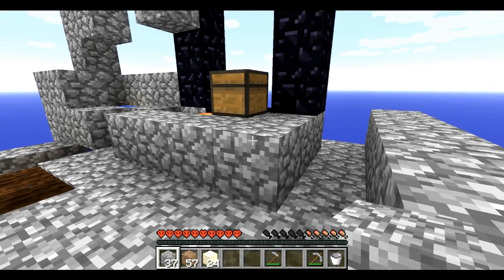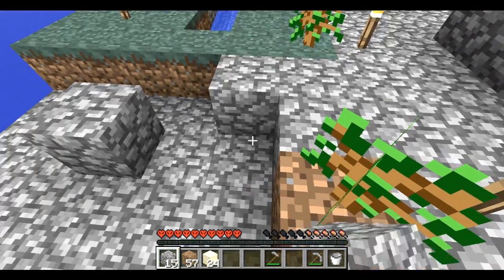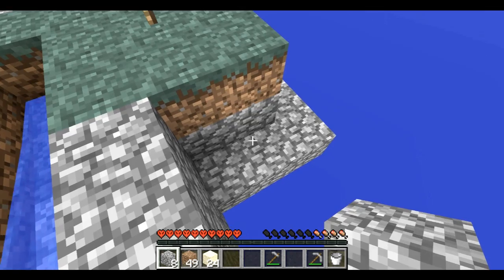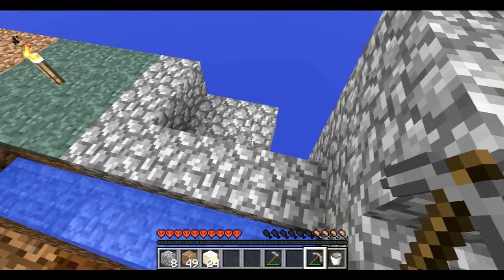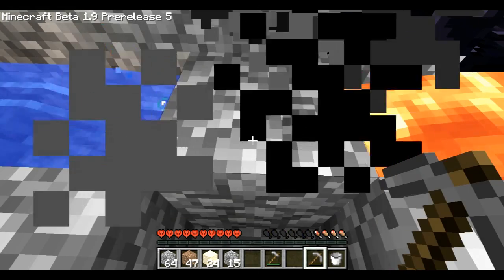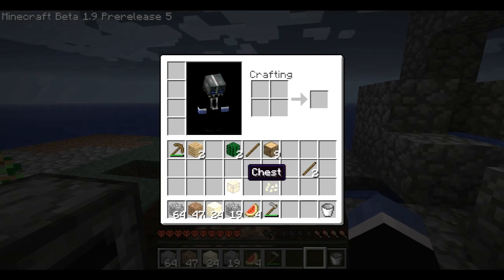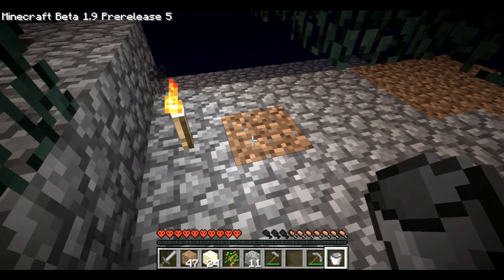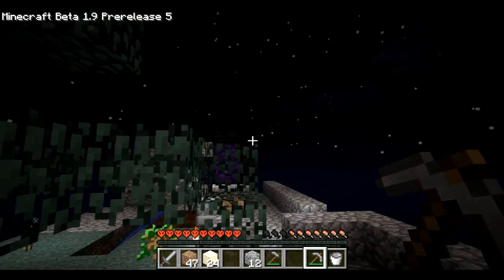Minecraft Skyblock Ep05-To Nether or Not To Nether Part 3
Part three of the portal to the Nether saga. Will this portal ever be lit? How many days do we have to wait?

I am playing version 2.1

All other music Copyright @C418 through the Minecraft game.